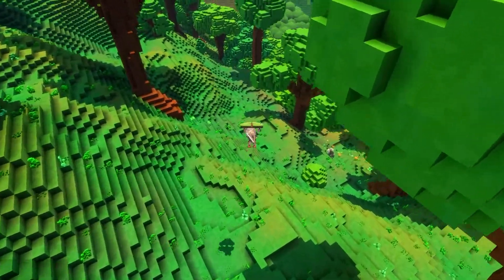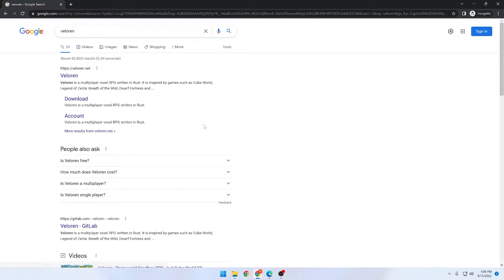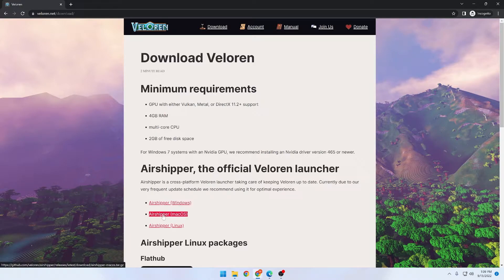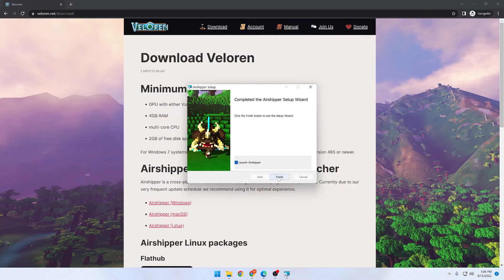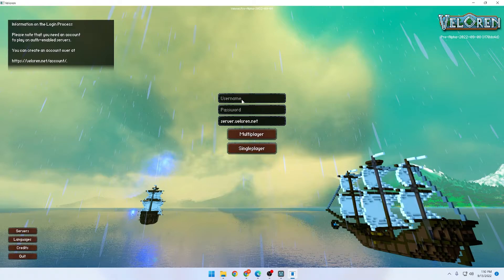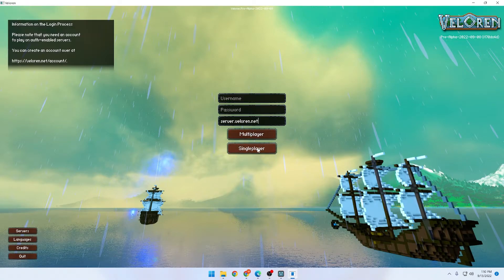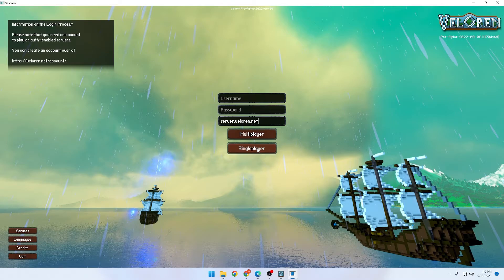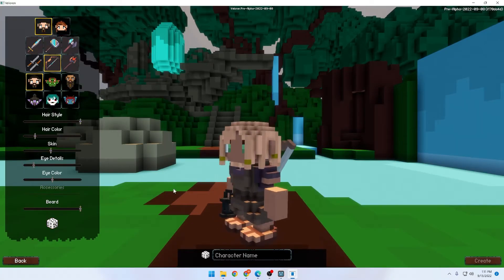How to Install Veloren & AirShipper (2022)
In this video, we go over how to install Veloren.

Next, you'll want to open the AirShipper program that was downloaded, and install that. If you get a warning, please dismiss the warning and continue installing AirShipper.

Once AirShipper is finished, you'll want to click update. Once the game has downloaded, you'll want to click launch.

On the main screen, you can either log in to play multiplayer or play single player. If you want to play multiplayer, you'll need to create an account

Now, choose either single player or multiplayer and create a character.